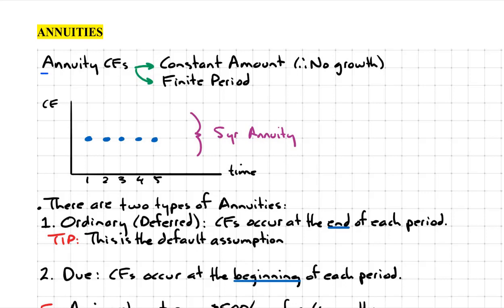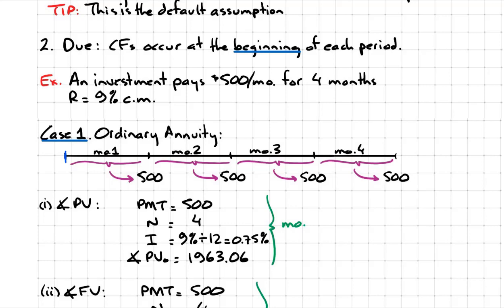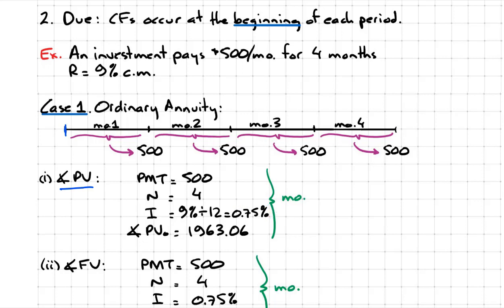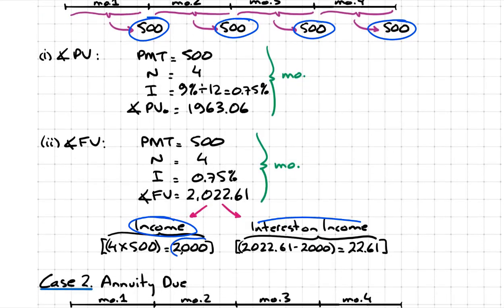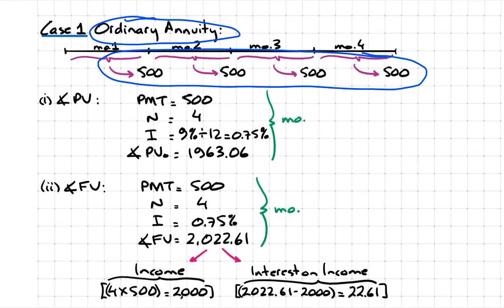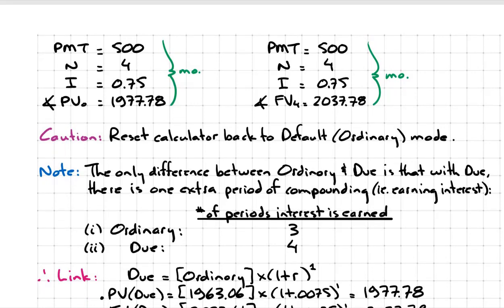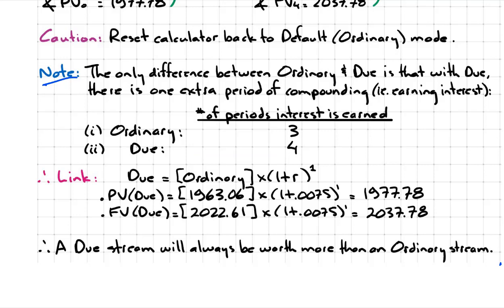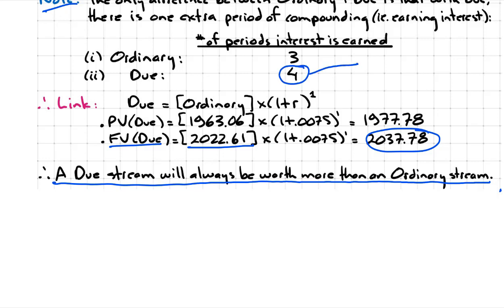2022 Level 1 CFA: Ch.1 Time Value of Money (Part 5)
Use following link in order to access our Study Guide for this entire chapter

Use link to access our ‘ground-up’ Solutions to some of the more challenging questions in this chapter